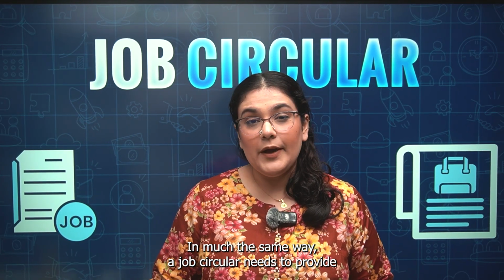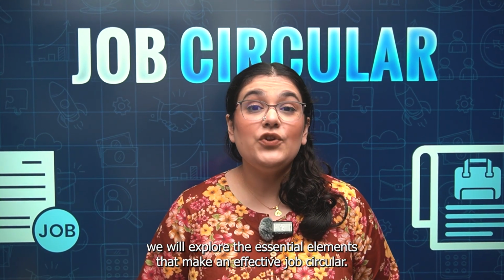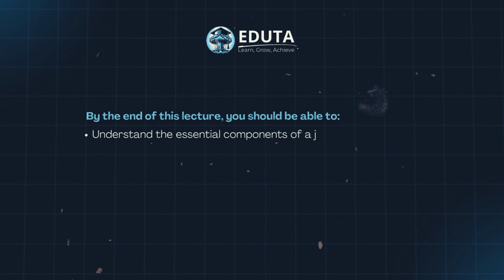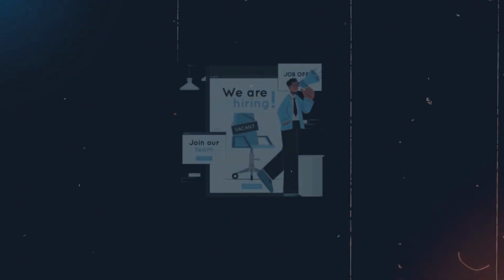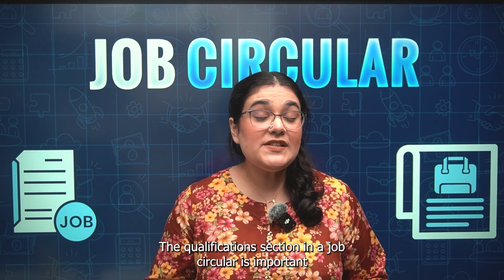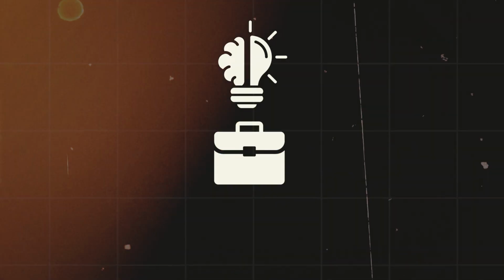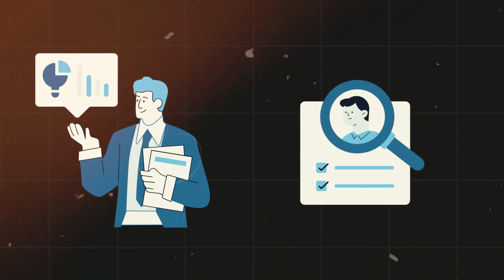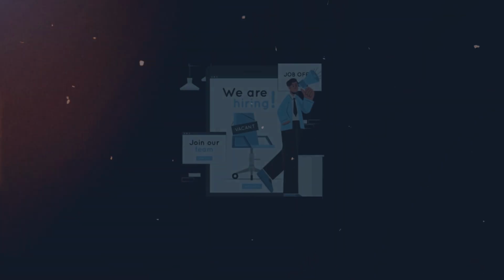Key Elements of a Job Circular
What makes a job circular effective? In this lecture, we break down the essential components of a well-crafted job circular, including job title, description, qualifications, and company culture. Learn how each element plays a vital role in attracting the right candidates and ensuring a successful recruitment process. Equip yourself with the knowledge to create job circulars that truly reflect your organization’s needs.